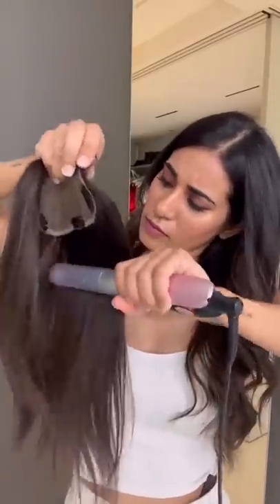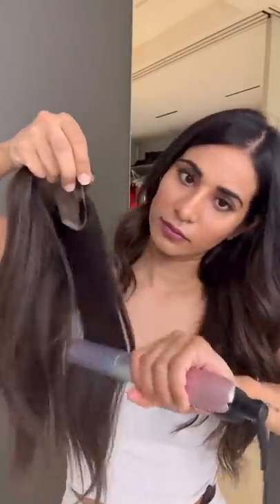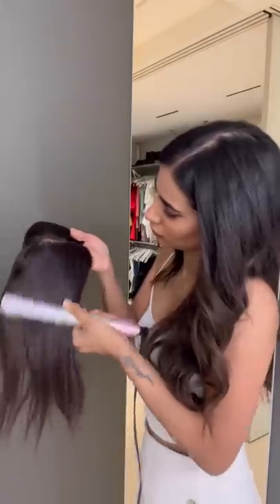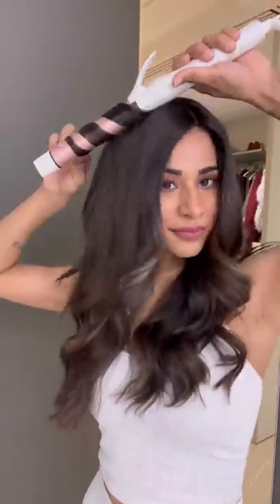How To Set Hair Topper | How To Make Hair Topper Look Flat & Natural | Human Hair Toppers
The best seller size in our silk toppers range. The 3x5" size is the most fastest selling size in our entire hair toppers collection. This size covers up all the front hair thinning area and gives the right amount of hair volume on your crown area.
Because all our products are made from 100% natural human hair, it makes them light in weight and makes them heat resistant. You can style these topper however you'd like and flaunt your luscious locks.